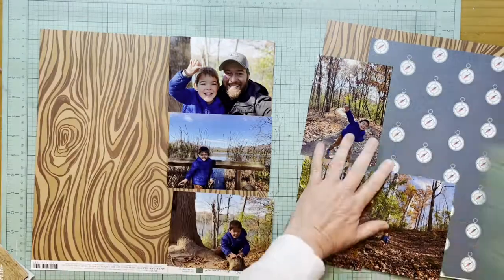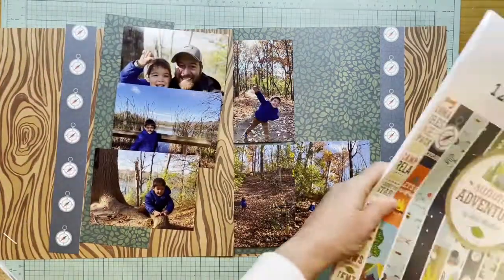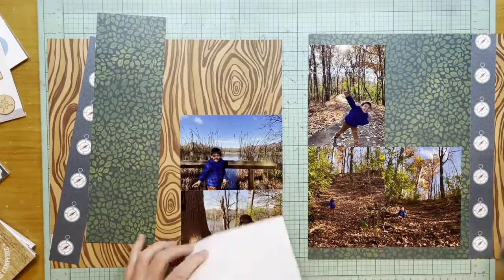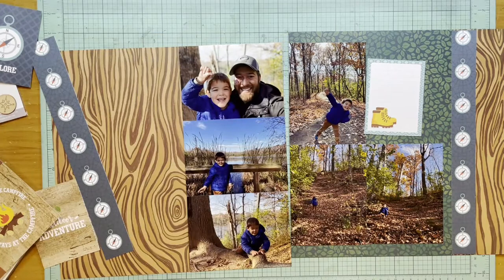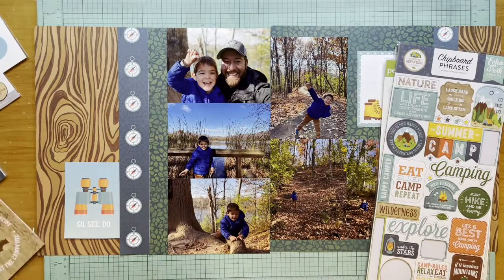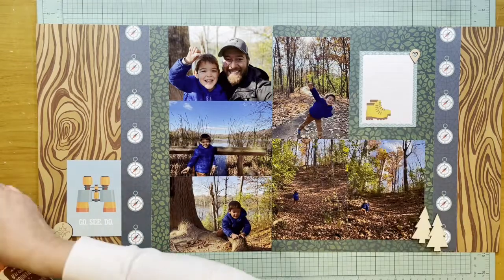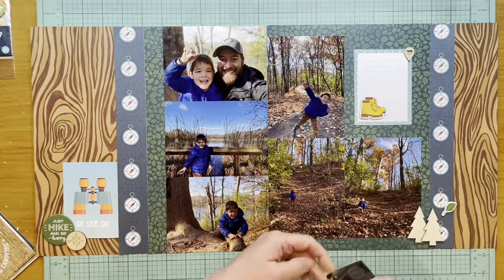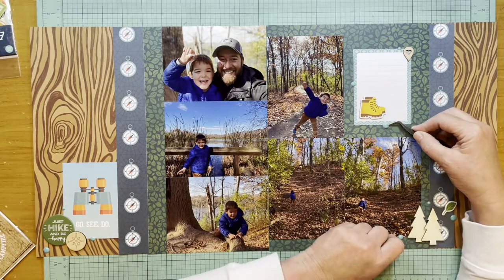Scrapbook Process #558 Hiking Scout Lake Two Page Tuesday